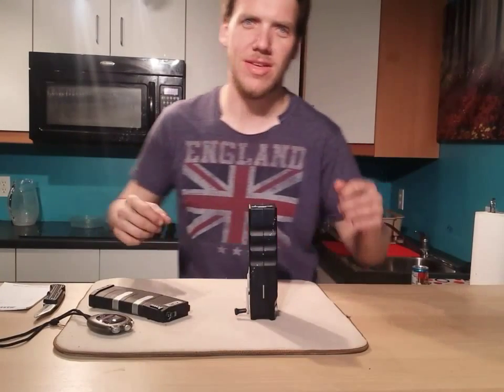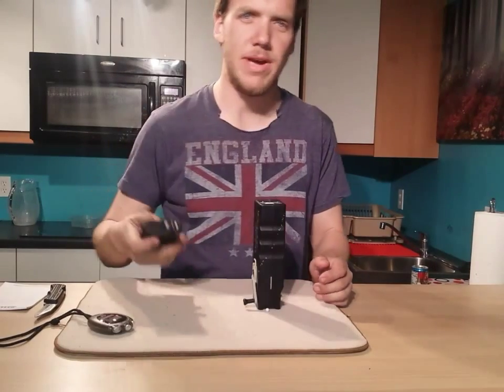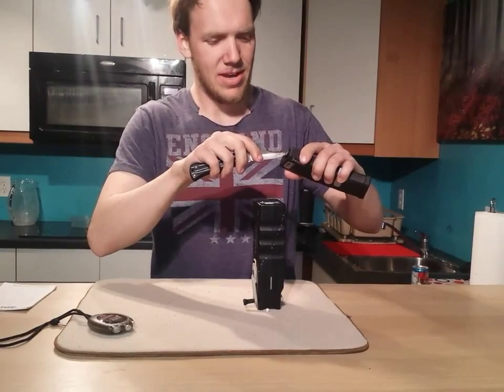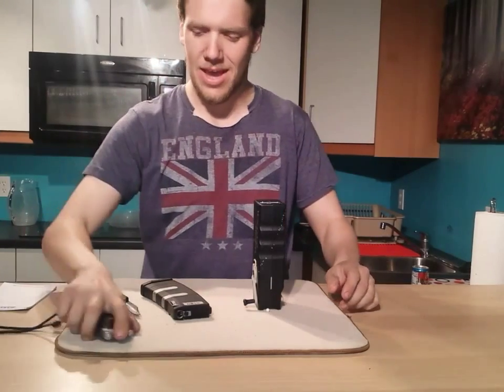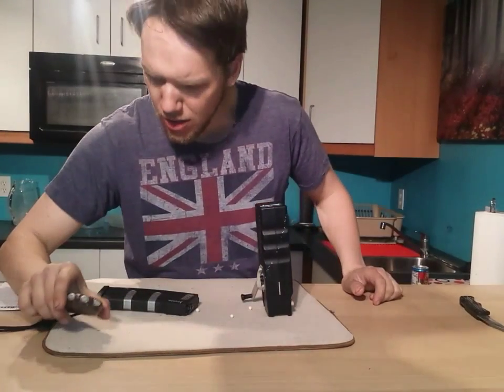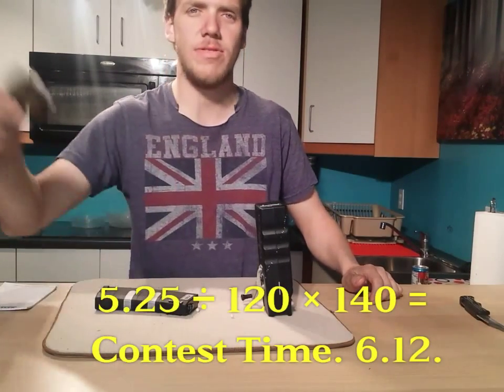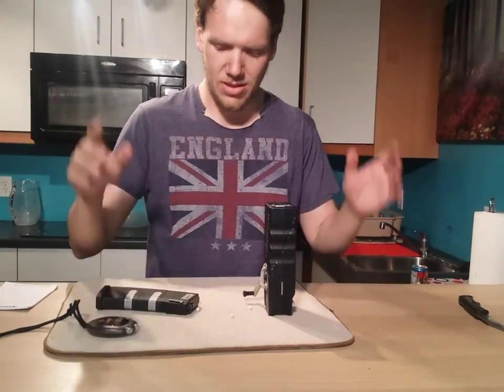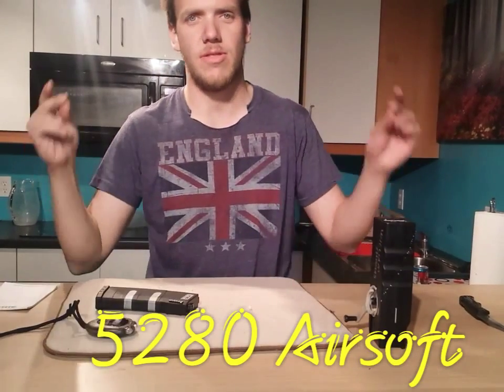Odin speedloader challenge with Zshot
Doing the Odin speedloader challenge to beat Nelson from Zshot.
  This is a great speed loader and has replaced all my other ways of loading magazines.